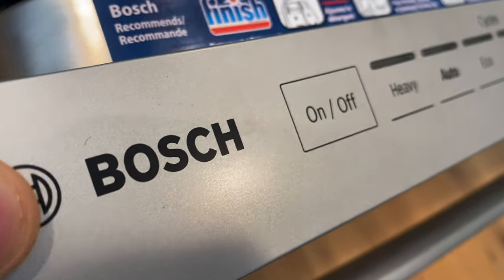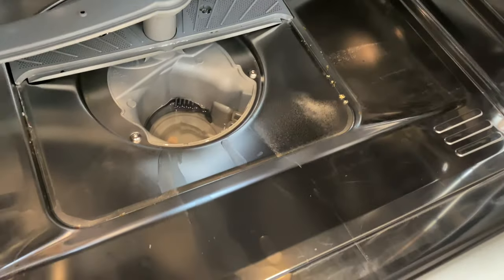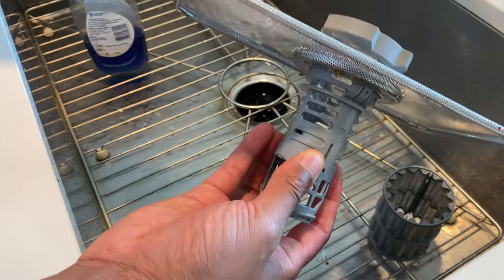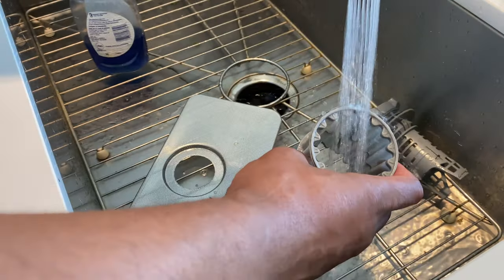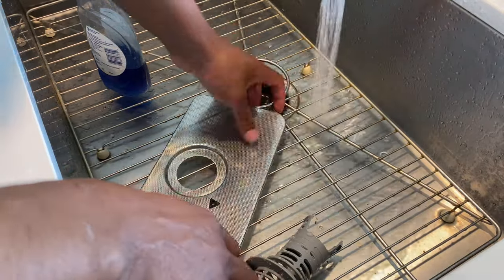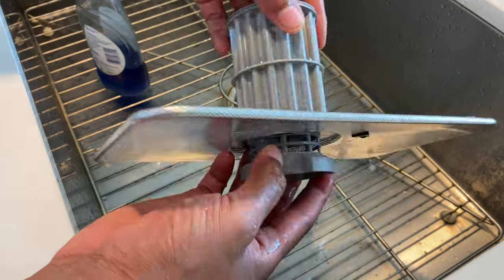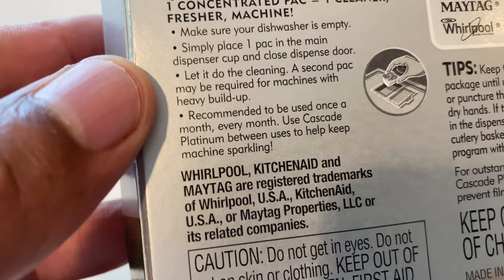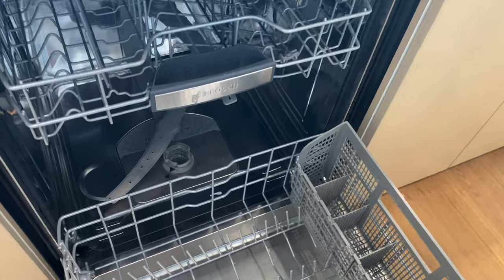Bosch Dishwasher - How To Clean Dishwasher From Debris and Limescale Buildup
Demonstrating How To Clean Dishwasher From Debris and Limescale Buildup in a Bosch Dishwasher and filter using a brush and Cascade Dishwasher Cleaner.